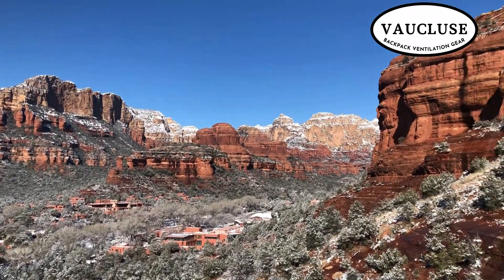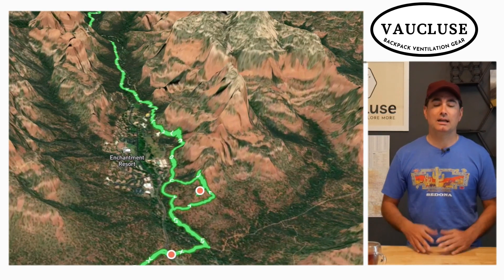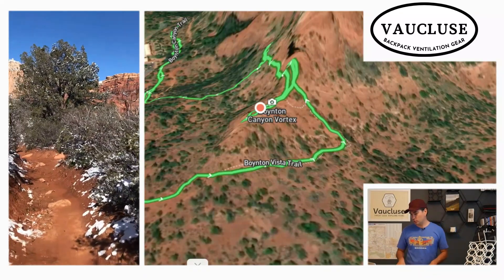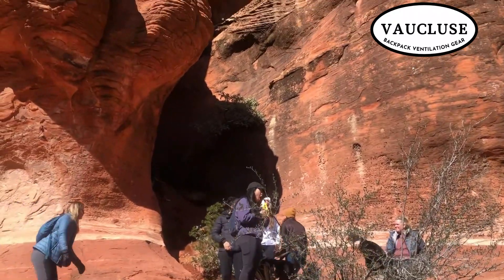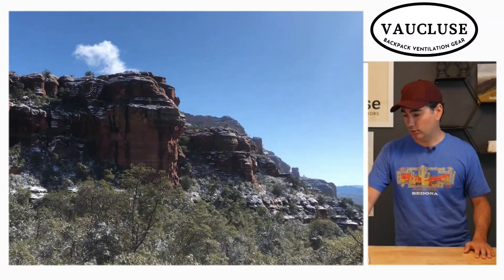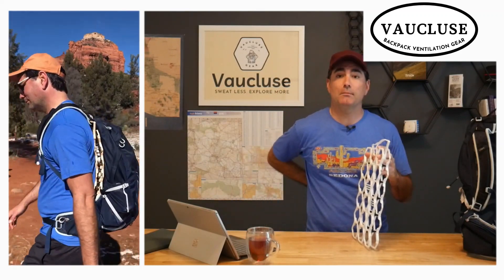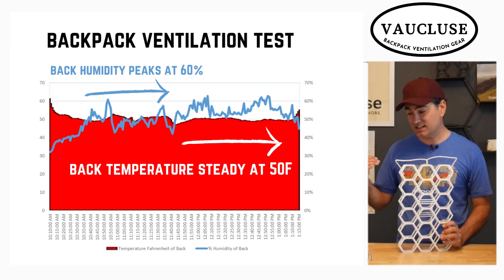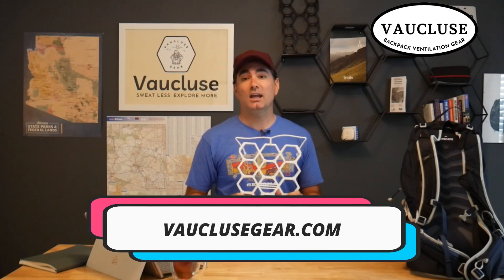Sedona Hiking Trail Review - Boynton Canyon Cave and Gordon's Ridge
Today, I will be taking you to a hot spot out here in Sedona. We are taking a very easy hike up to Boynton Canyon Cave!

Hi, I'm Brice, president of Vaucluse Backpack Ventilation Gear, where we love to sweat less and explore more.

Especially out here in Sedona, where I am taking you on a very accessible trail to a cave called Boynton Canyon Trail No. 47, in Coconino National Forest, one of the most scenic box canyons in Arizona, “Red Rock Country.” I will be showing you my AllTrails map and providing my Strava app recording (link below) so you can easily access where I'm going today.
Learn more about our gear at vauclusegear.com.

Vaucluse was founded for a reason: To help people sweat less and enjoy the outdoors more. Upgrade your favorite backpack in seconds with superior comfort and airflow. The Cool-Dry Frame makes any backpack exceptionally comfortable, spreading carried weight across a soft and ergonomic hexagonal frame that instantly conforms to the user's back. Rough, absorbent mesh padding common in pack design is kept at a distance, preventing chafing and sweat retention.